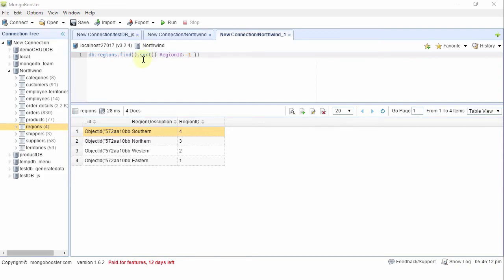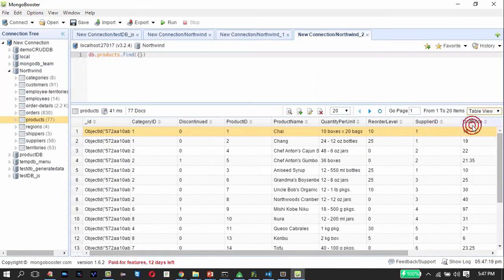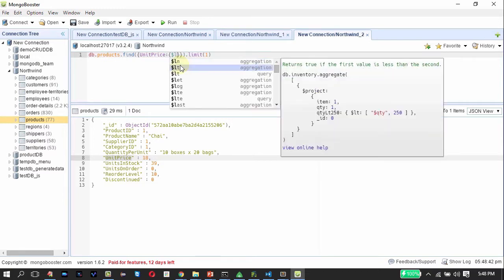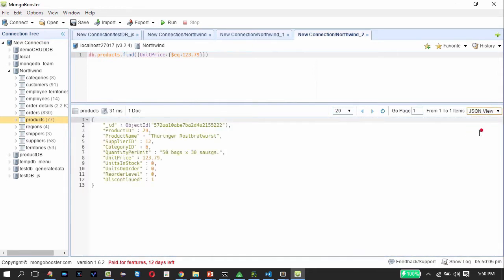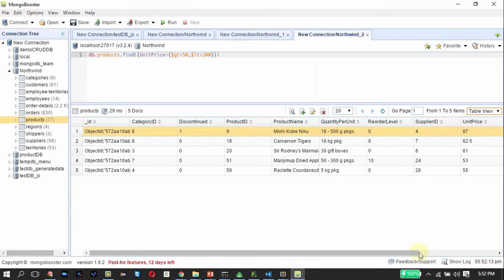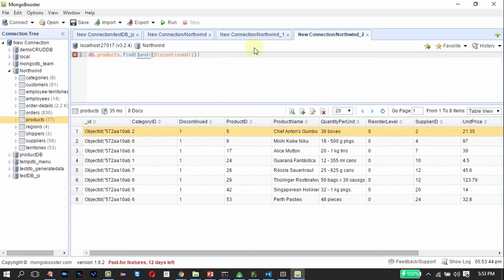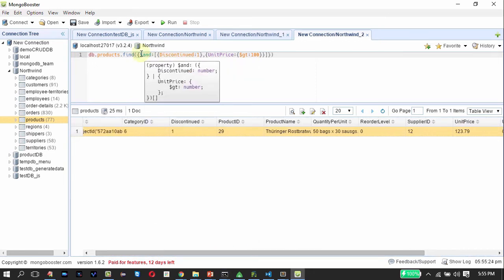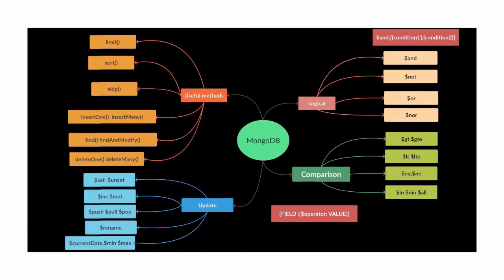MongoDB Tutorial 24 : Queries in MongoDB Part 2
In this  video of Quordnet Academy for the series MongoDB tutorial for Beginners Queries in MongoDB have been discussed.

* Comparison and Logical operators in MongoDB.

Who this course is for:
Developers
IT Professionals
DB Professionals
5.If you want to get us on TUMBLR please then click on the link given below
6.Do join our OFFICIAL Telegram for notes of different things
7.For get job update regularly both private and government do join this telegram channel